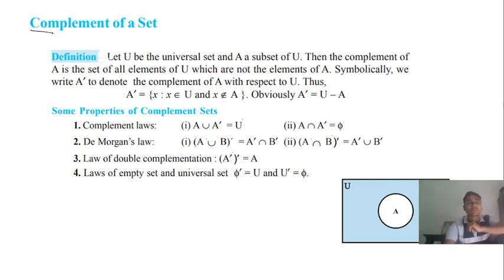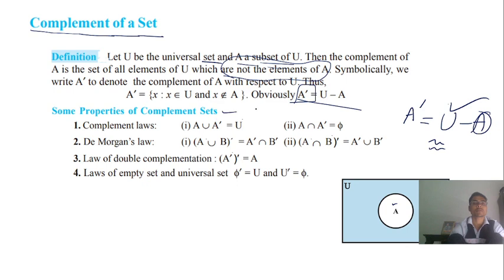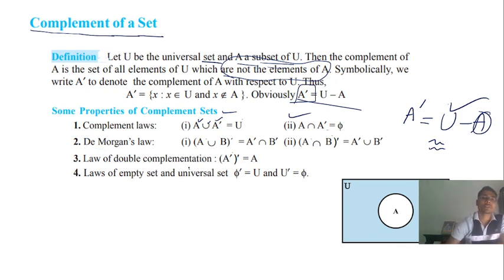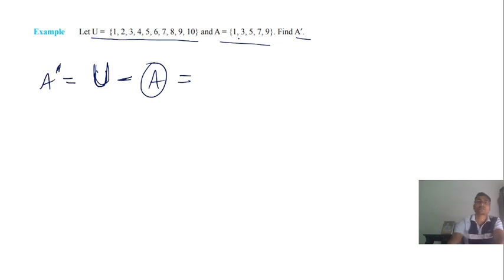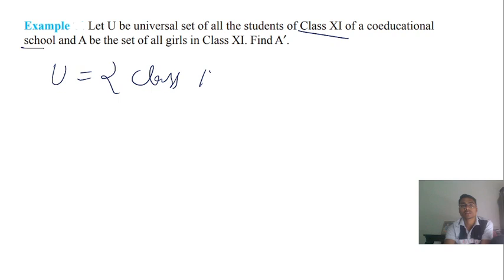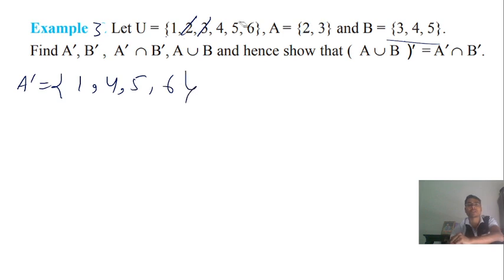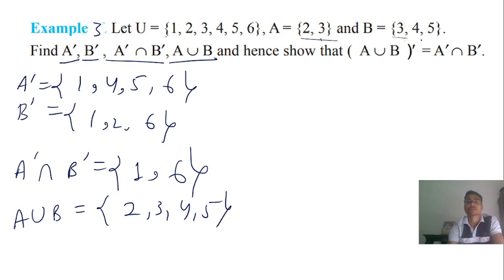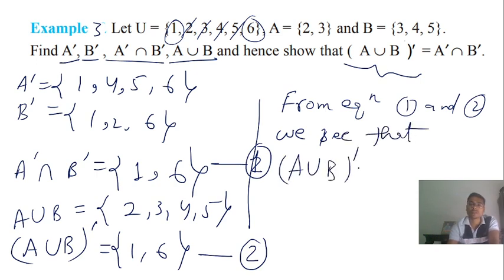Complement of Set Class 11 Maths Chapter 1 Set NCERT CBSE Lecture 7